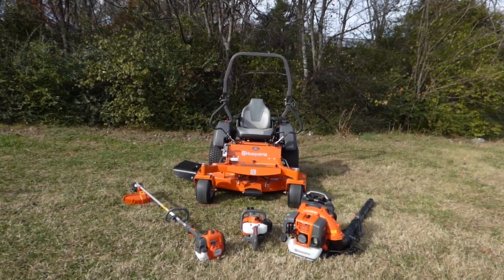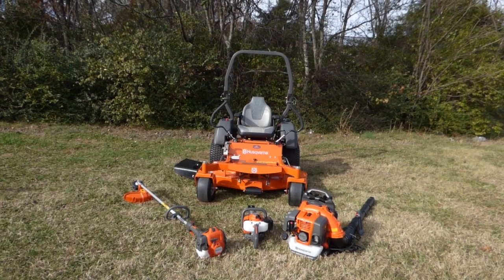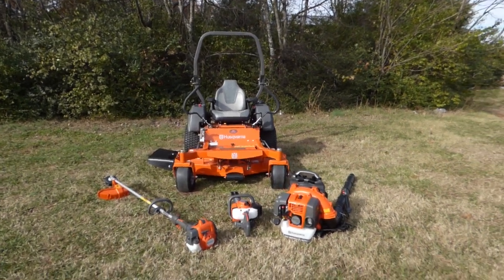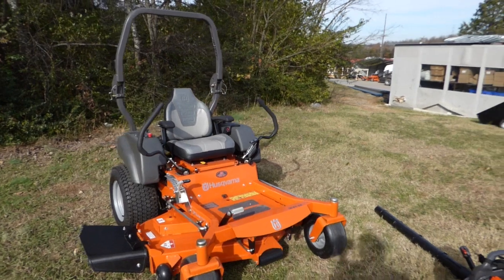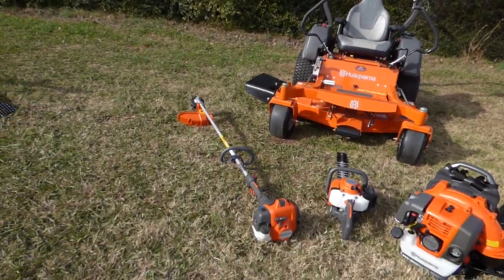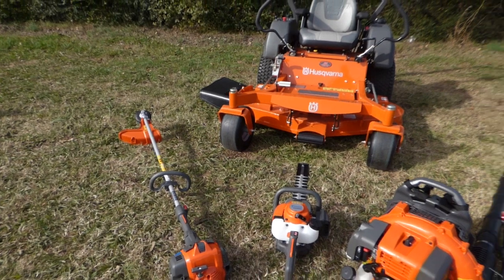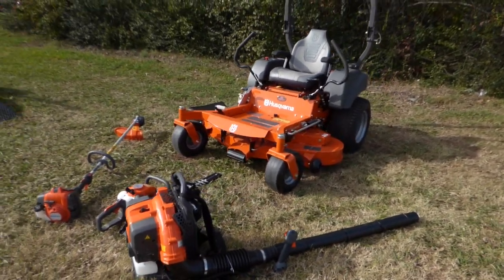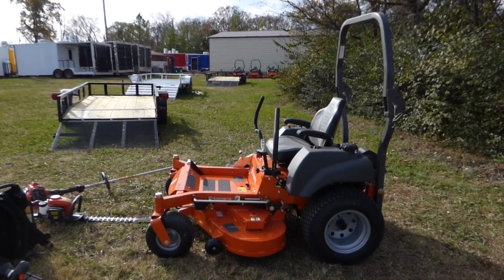Husqvarna MZT52 Kawasaki Mower (4) Handhelds Package Deal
Package Includes:
(1) Husqvarna M-ZT52 Zero Turn Lawn Mower
(2) Husqvarna 525L String Trimmer
(1) Husqvarna 350BT Backpack Blower
(1) Husqvarna 226HD60S Hedge Trimmer

Hours
Sunday: closed

Nashville Location
3533 Murfreesboro Pike